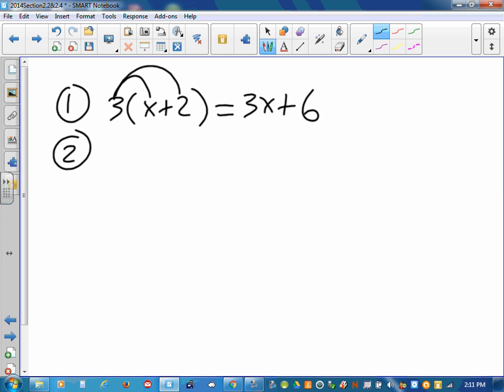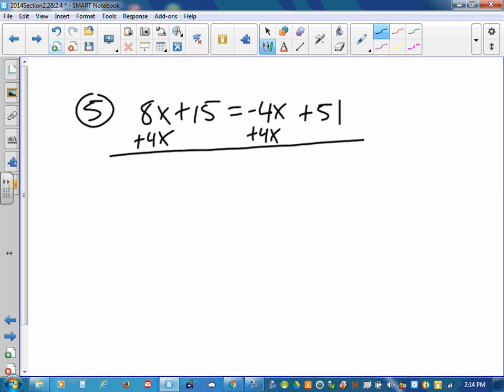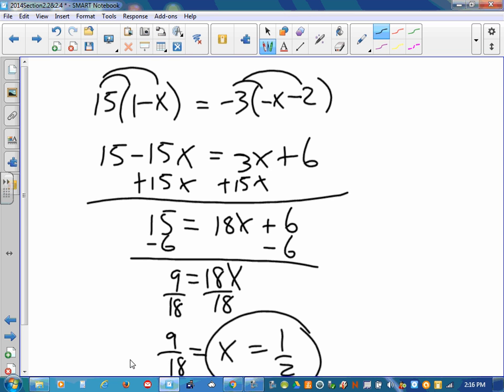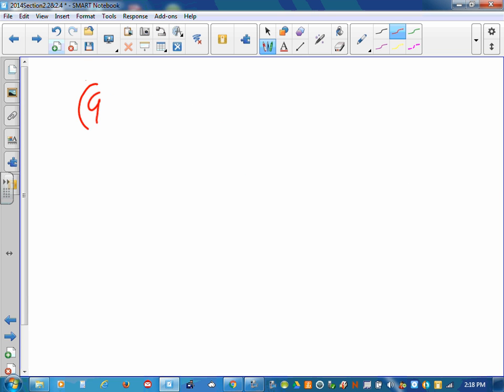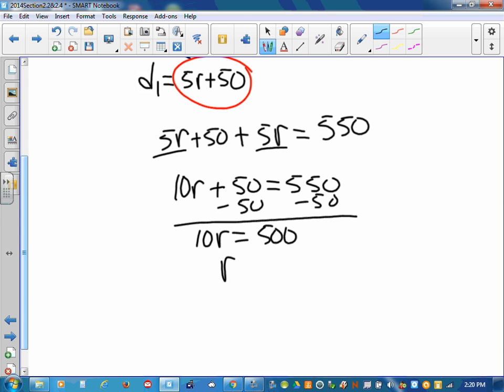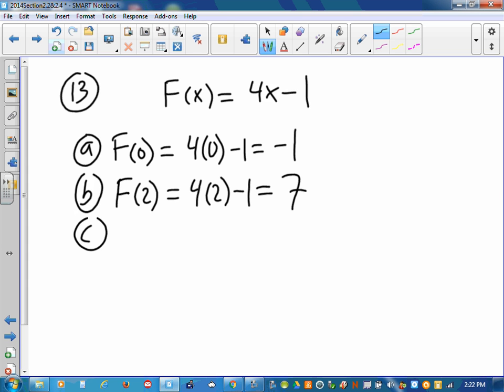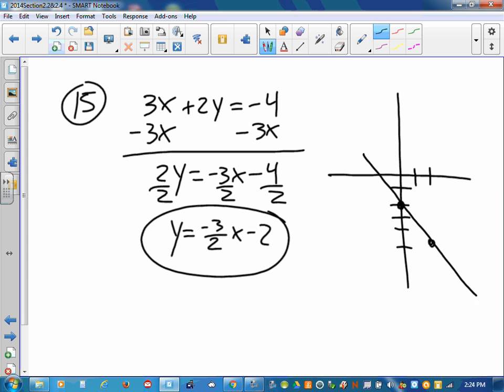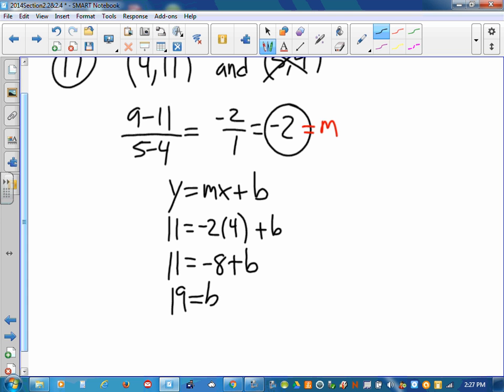Algebra 2 Review Practice Test